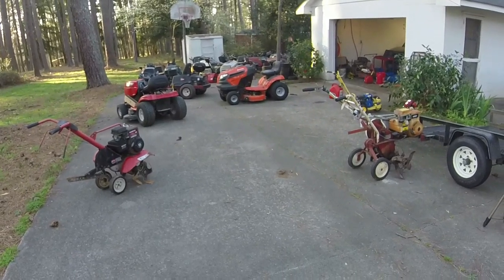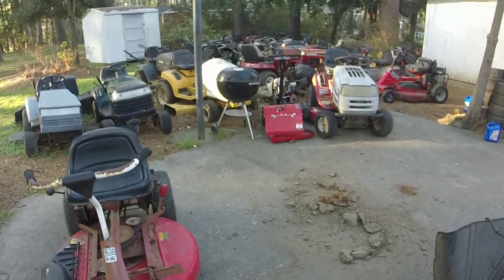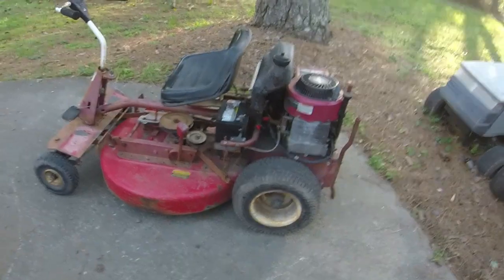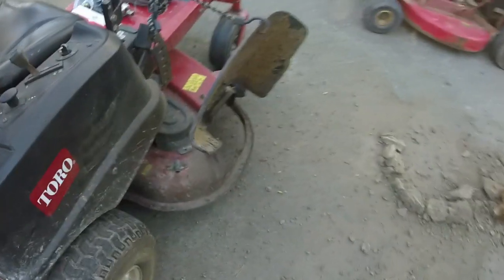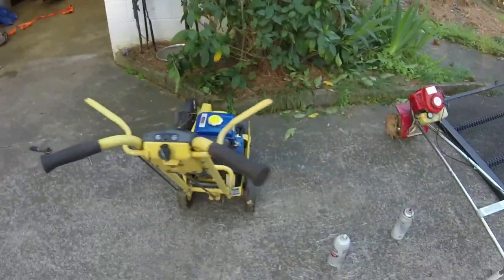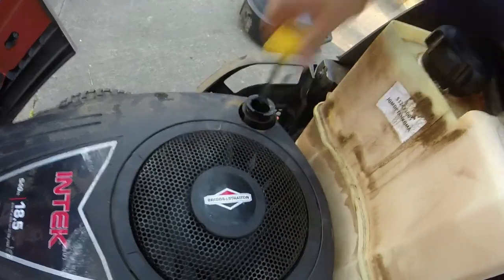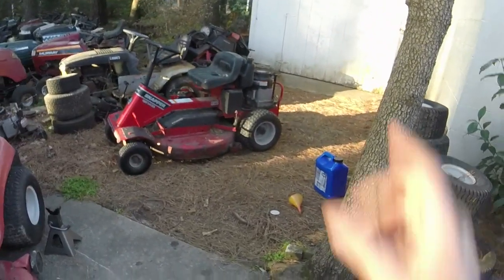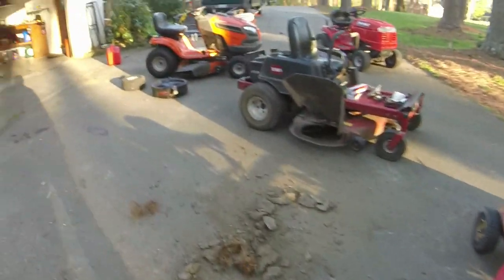A $100 Toro Z5000 zero turn, Snapper RER and projects from earlier this month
I filmed this at the beginning of April but never posted it.  I was very busy with work and didn't sit down to upload it to Youtube.  So here's the $100 zero turn and the Snapper RER I've already traded for as well as some other projects that came through earlier in the month.